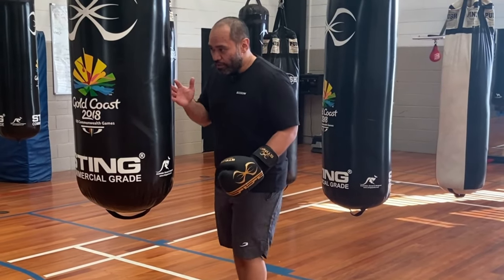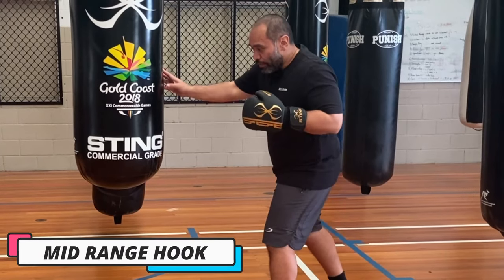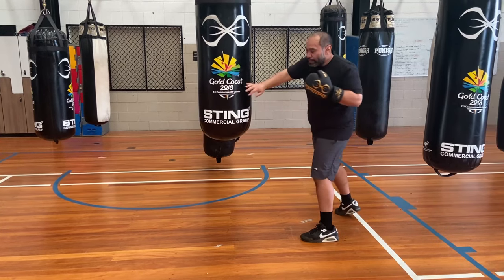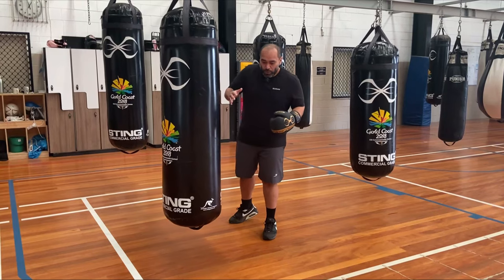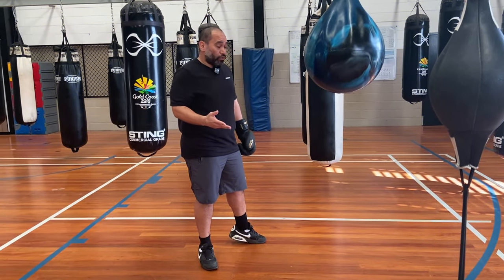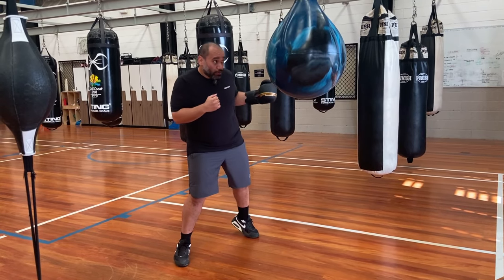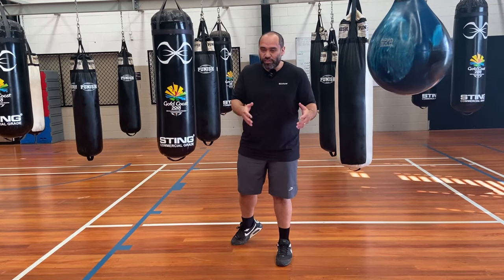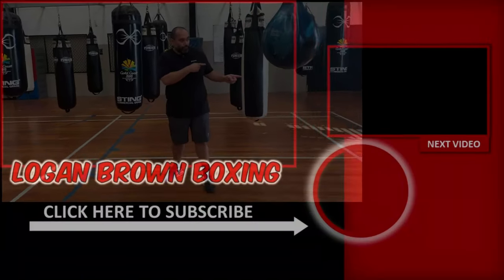4 Drills To Improve Your Left Hook, with just a heavy bag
🔽Buy my Peek A Boo Fundamental's Course Here🔽

Looking for a way to improve your left hook? In this video, I'll show you 4 drills to help you improve both the speed and power in your left hook

If you're an orthodox boxer, the left hook is one of those punches that feels awkward and off balance and is hard to improve. But that's normal. Everyone feels that way. But in this video, I'm going to give you 4 drills you can do on the heavy bag to improve your left hook

So the first drill is an to throw the left hook, from the 'inside' while in a slipped position. Now before I go any further, I want you to keep in mind that when you're facing an opponent, either in sparring or a fight. You're going to be throwing your left hook from many positions and angles.

Which is why, I believe in practicing your left hook in a variety of ways..

So the inside left hook from a slipped position is going to give you speed and power while on the inside of an opponent.

The second drill is to throw left hooks from mid range. You can practice this one while standing stationary or while stepping in to it. Both are fine and will not only help you to improve the speed and power, it will help you get used to your own range.

The third drill is to double hooks. This means throwing 2 left hooks consecutively and with speed and power. The main thing this one helps with is once, you've thrown the first hook. It's actually much harder to land the second one with speed and power because your balance is off and it's hard to regenerate that momentum. So this helps you to shorten and improve the speed of your left hook.

And the final drill for improving your left hook is to throw it with follow through, this is where you "turn the ankle out" guys will shine lol. In this drill you're going to be turning the ankle over and actually pushing your weight from your left side to the right side and you're going to time a left hook in the middle of that. You just want to make sure that you actually get your weight behind it when you throw it and that you're not just turning your ankle over for the fun of it.

And those are my 4 drills for improving your left hook with the heavy bag. If you're a peekaboo enthusiast. One thing, I also recommend doing, is a lot of willie bag work. Nothing has helped me as much as the willie bag has for speed and balance in my hooks. Check out my willie bag videos for more info on that.